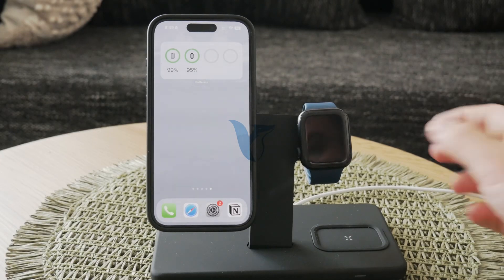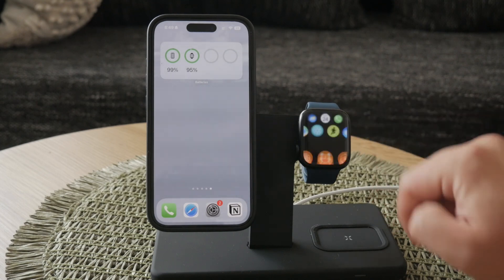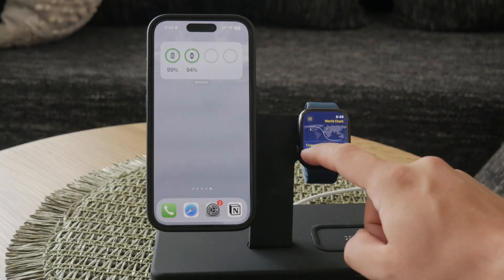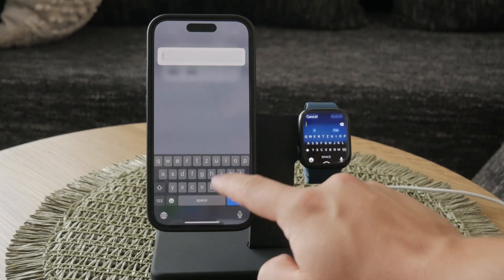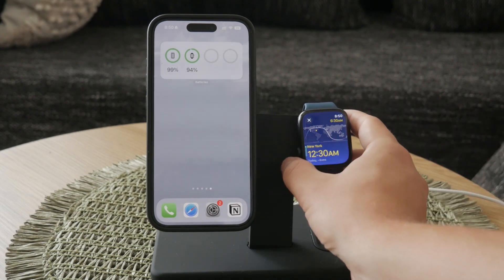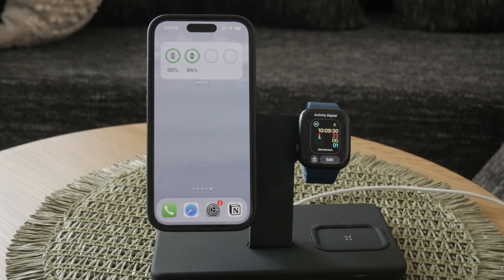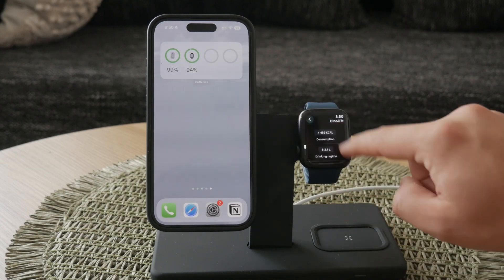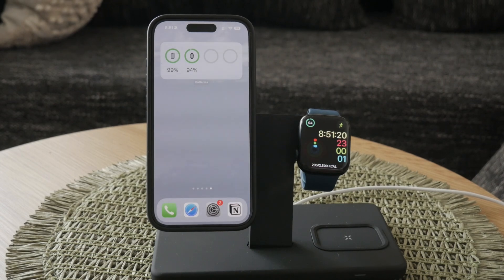How to Set My World Clock on Apple Watch (tutorial)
In this video, we show you how to set up and customize the World Clock feature on your Apple Watch. Learn how to add different time zones and access them easily from your watch face. Follow our step-by-step instructions to keep track of time across the globe.